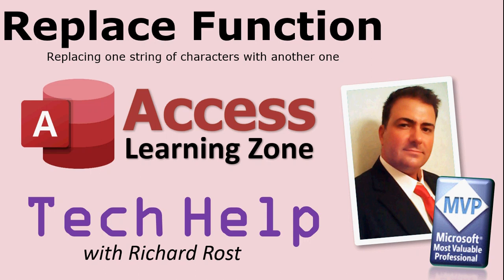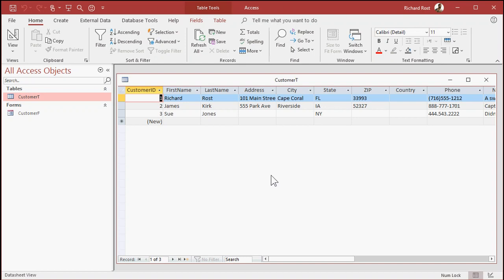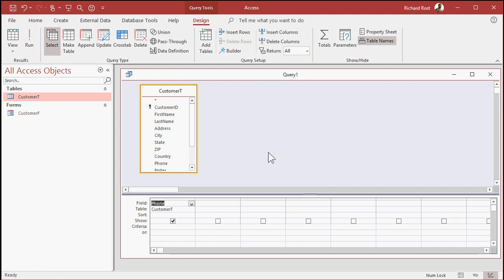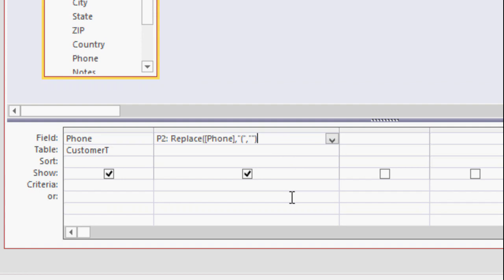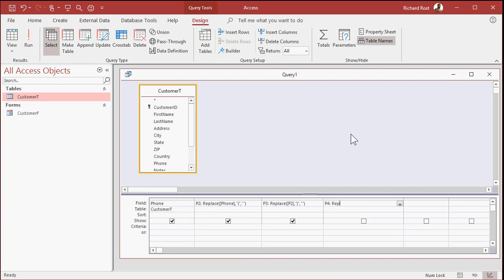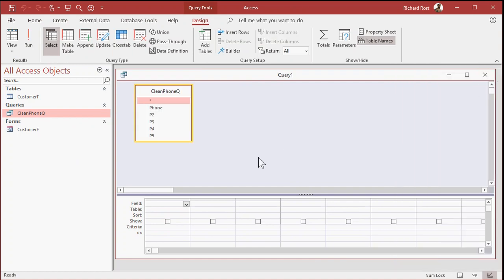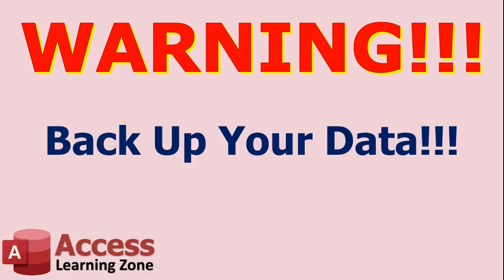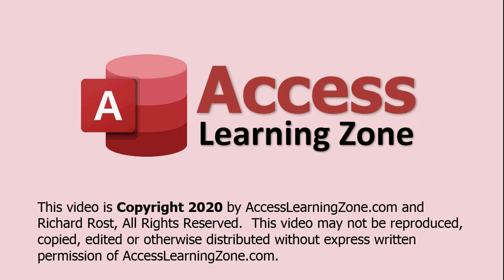Microsoft Access REPLACE Function, Update Query, TechHelp Q&A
In today's lesson, I'm going to show you how to use the REPLACE function in an Update Query to change data in your tables. Specifically, we have a table with phone numbers in a bunch of random formats like: , (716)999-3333, , and so on. This lesson will show you how to make them all uniform like 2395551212.

TOPICS COVERED:
Replace Function
Update Queries